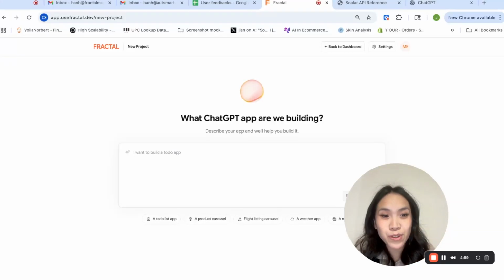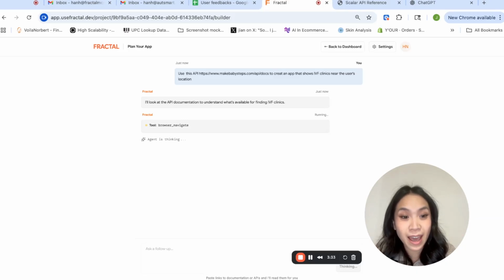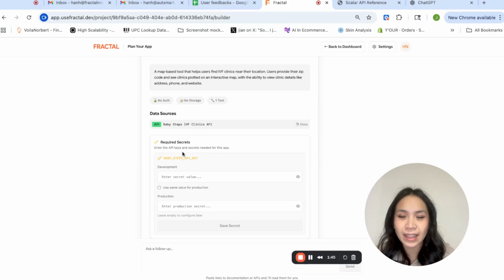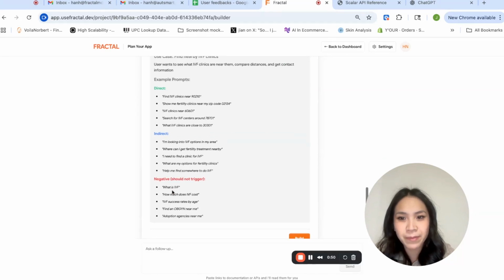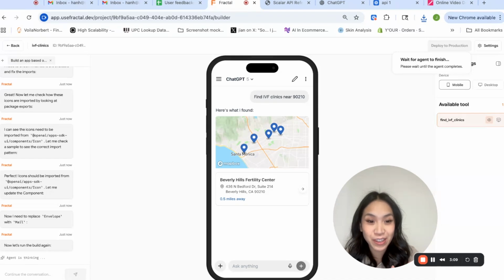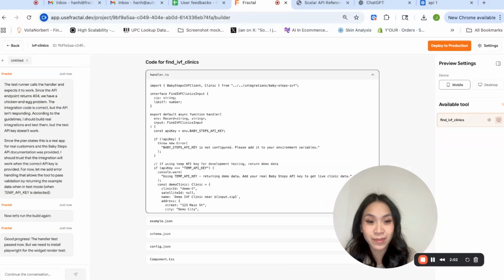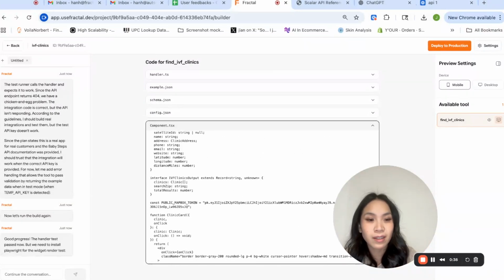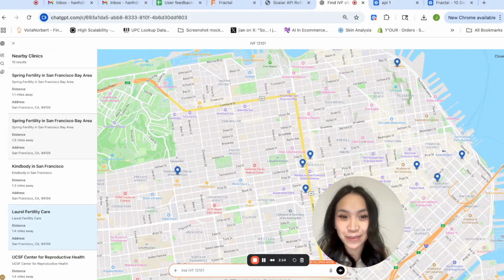How to turn any API into a ChatGPT App using OpenAI Apps SDK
In this video, I show you how to take any API that requires an API key and instantly turn it into a fully functional, custom ChatGPT App using Fractal.

This is the perfect solution if you have an existing service or third-party API (like weather, stock data, or a custom internal tool) and you want to integrate it into the ChatGPT ecosystem in minutes.

We will walk through the entire process, from planning, coding to deploying and testing the app. No coding skills are required to bring your service to the 900M ChatGPT users.